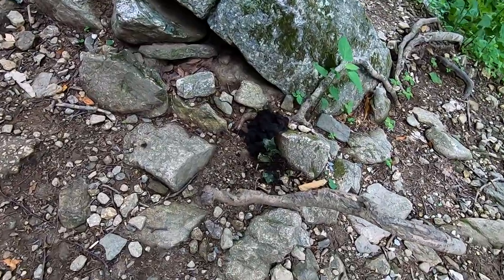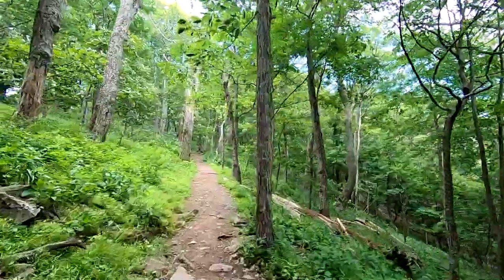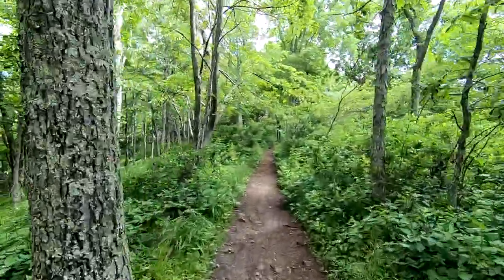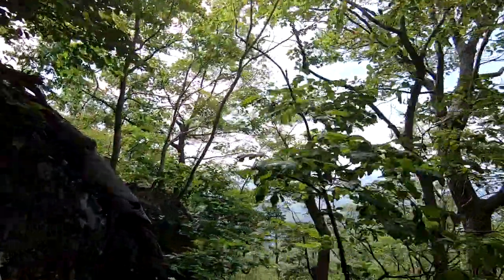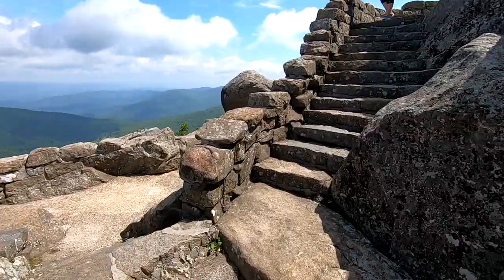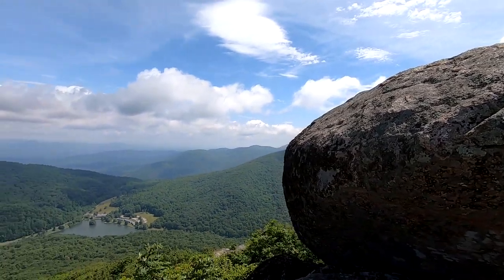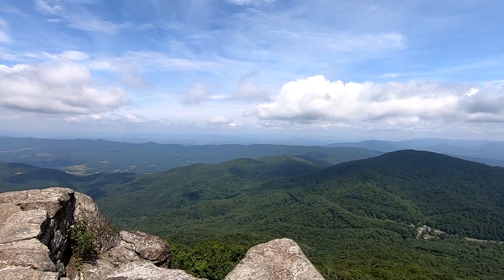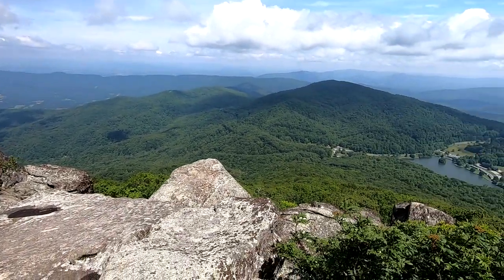PEAKS OF OTTER - Sharp Top Mountain Trail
Sharp Top Mountain Trail- PEAKS OF OTTER
Today I hiked the Sharp Top Mountain at Peaks of Otter along with my Daughter and her boyfriend. This trail head is located off of the Blue Ridge Parkway at milepost 86. This was a beautiful hike with amazing 360 views at the summit!